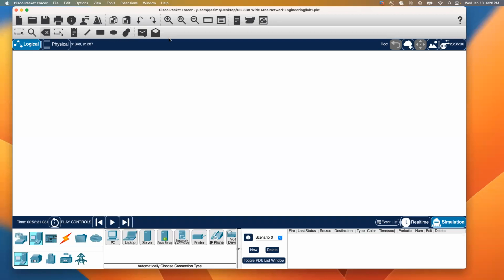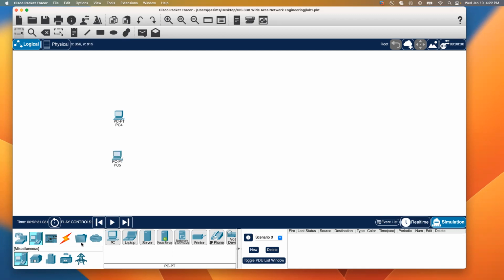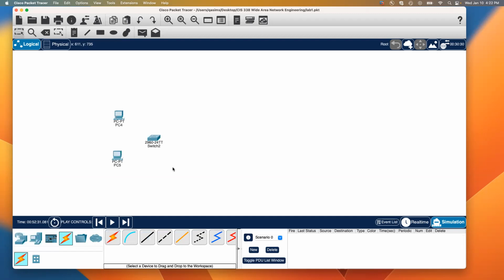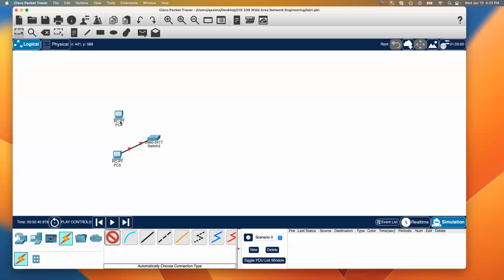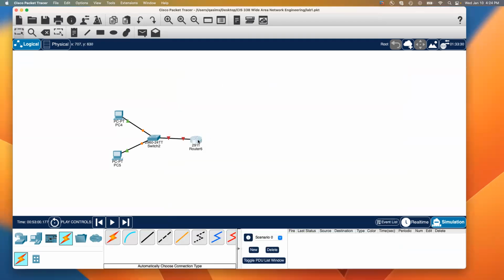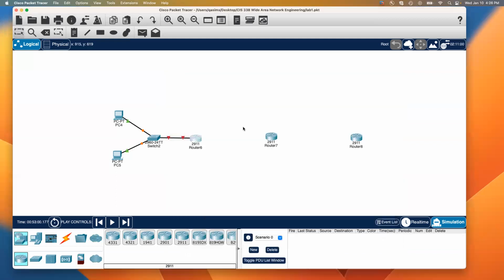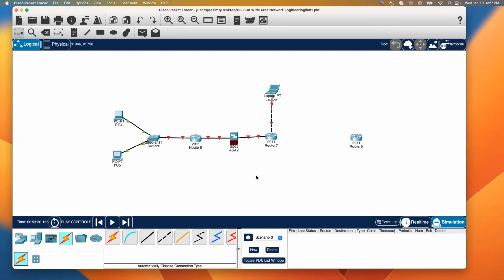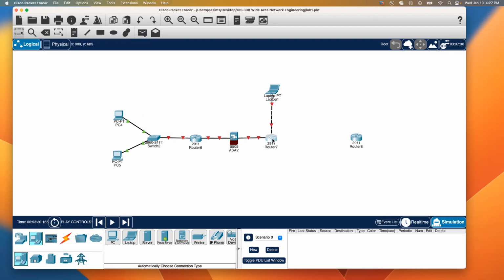Cisco Packet Tracer